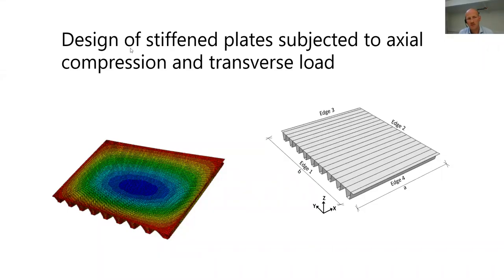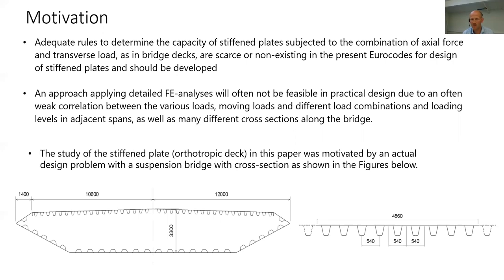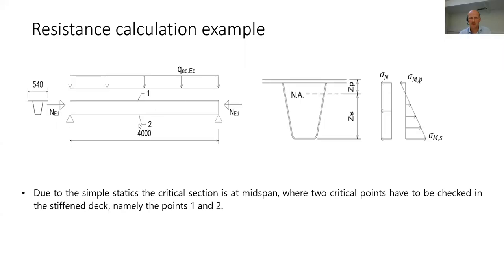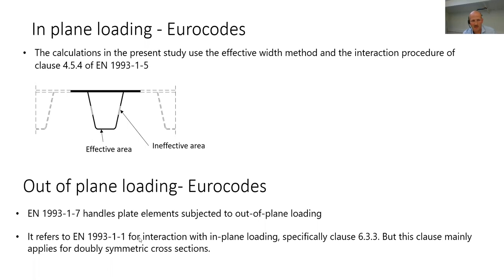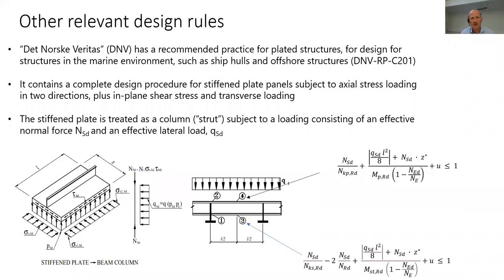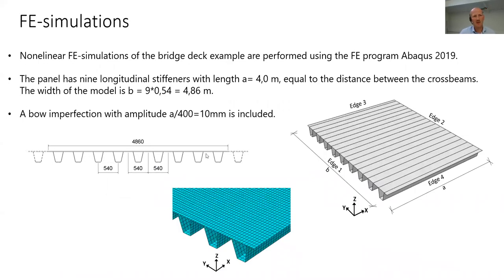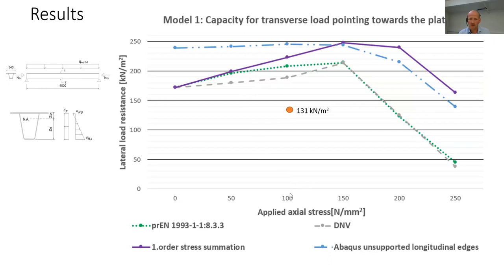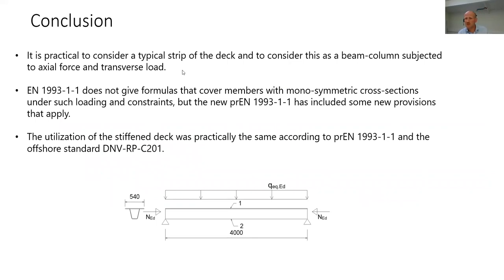Evaluating design rules of stiffened plates subjected by compress... | Eurosteel 21 Day 1 | Track 1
Evaluating design rules of stiffened plates subjected by
compression and transverse load
Authors: Arne Aalberg, Svein-Rune Kleppe, Live Eltvik

Presented by: Arne Aalberg, Svein-Rune Kleppe, Live Eltvik
ID: 730